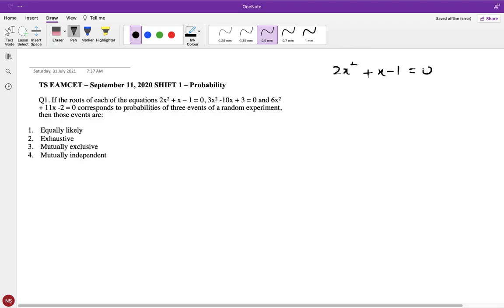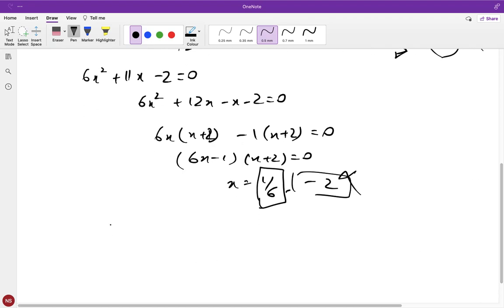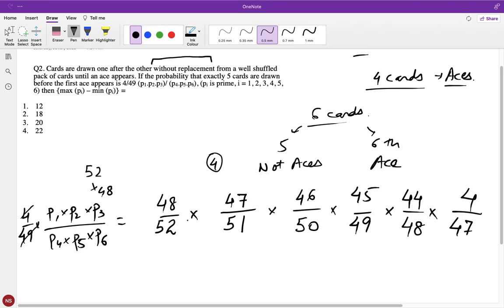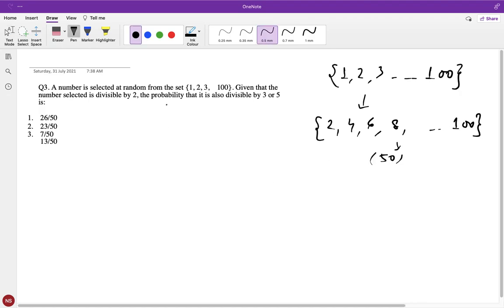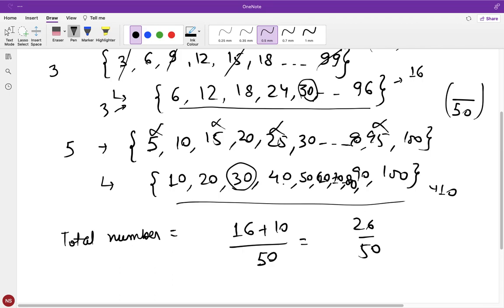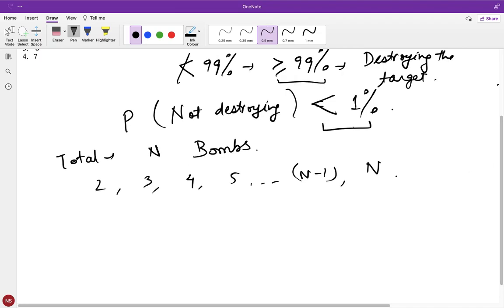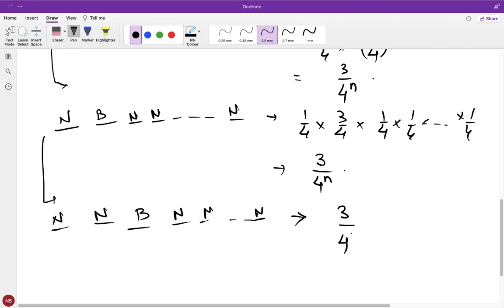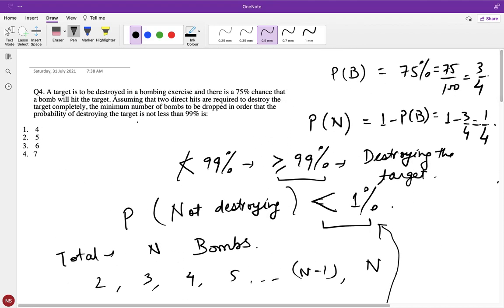TS EAMCET Maths - Probability September 11, 2020 Shift 1